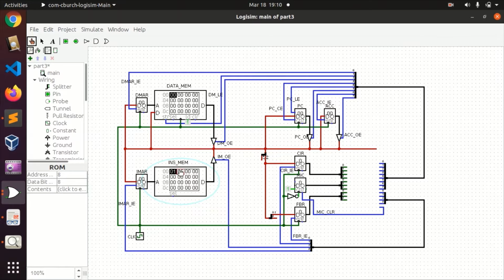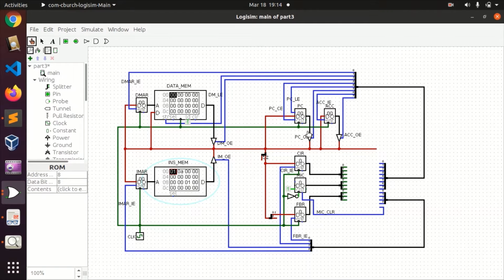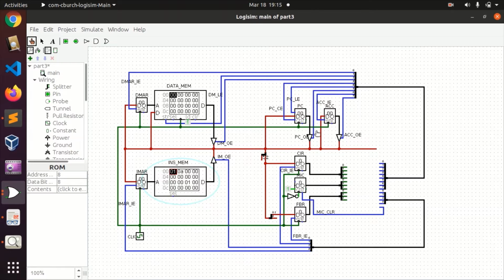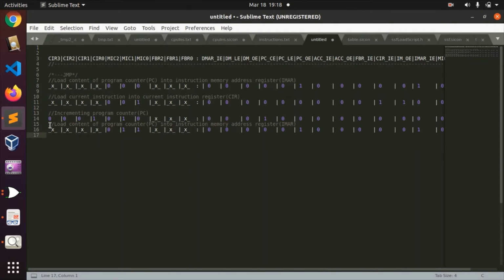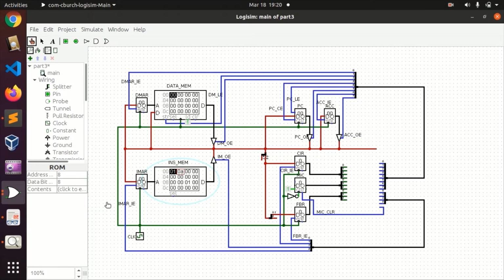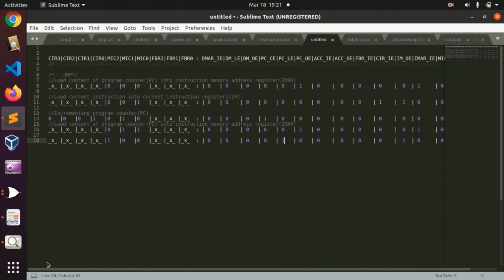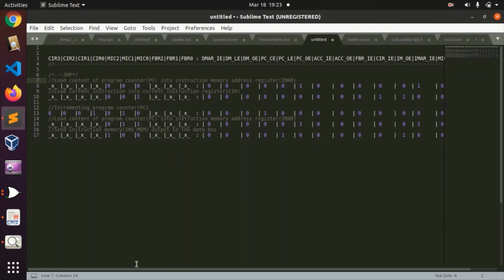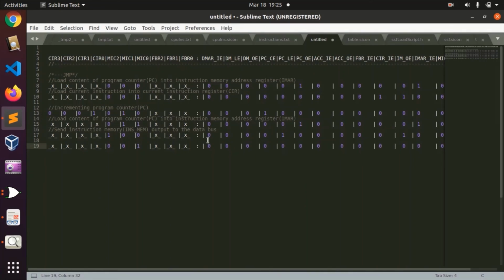Implementing The JMP Code VII - PART 3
This is the seventh of 9 sections for this tutorial session. At the end of the 9 sections, you should have been able to implement the JMP function of the microprocessor and hence have a boost to implement the other functions. This video is prepared with your success in mind. A James Owusu-Appiah Production.